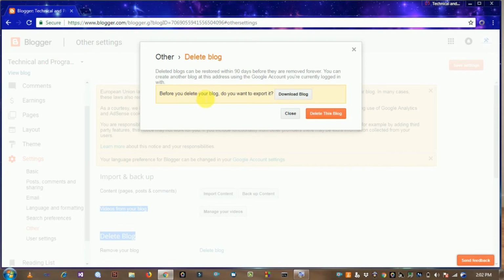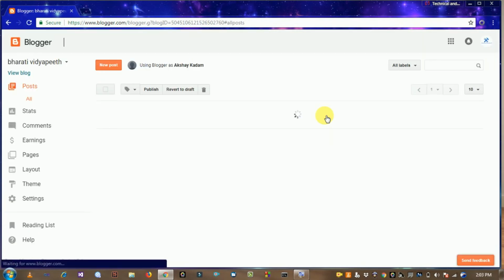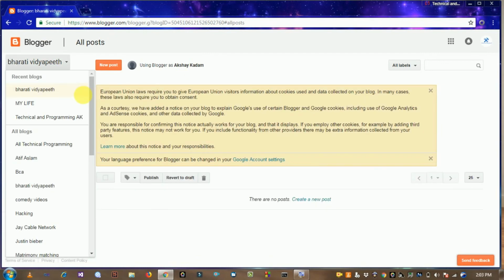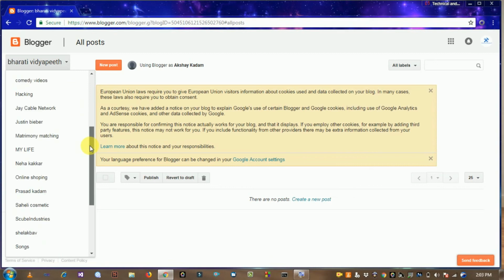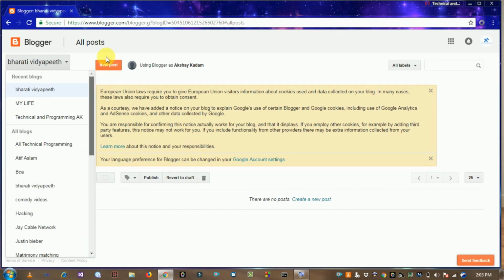How to delete blog in blogger || How To Delete a Blog On Blogger